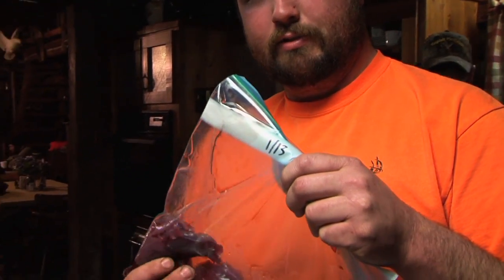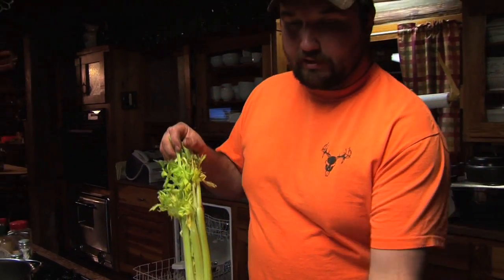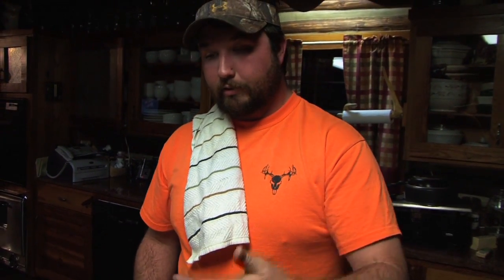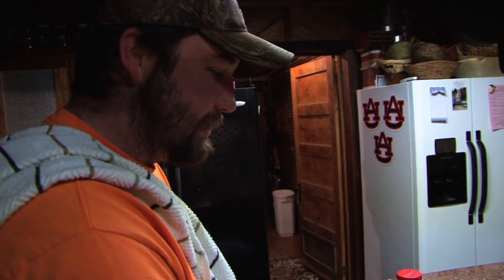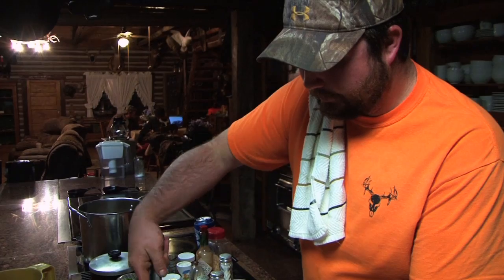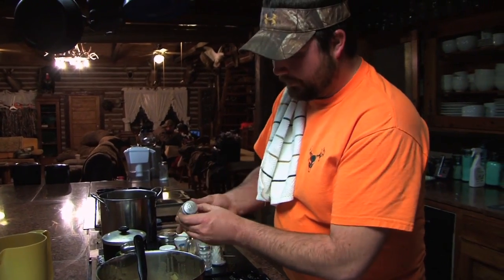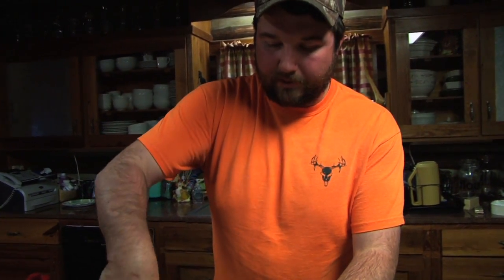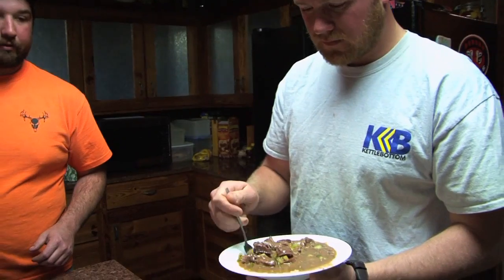COOKING THE CATCH: Duck Gumbo Recipe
Matt "Arkansas" McDaniel and Abel Eubanks show you their southern Duck Gumbo recipe...and whiskey drinking skills.